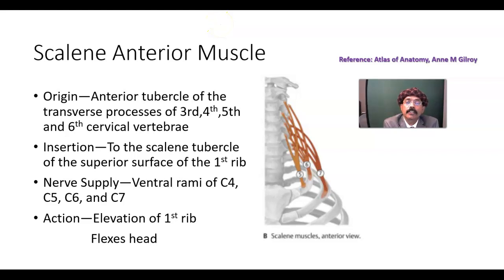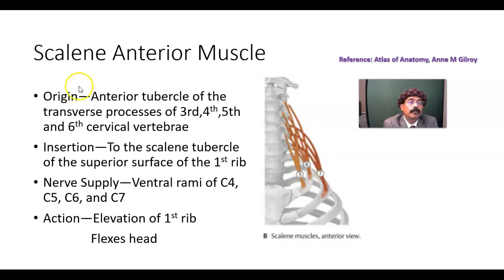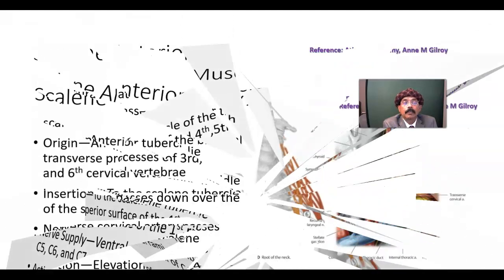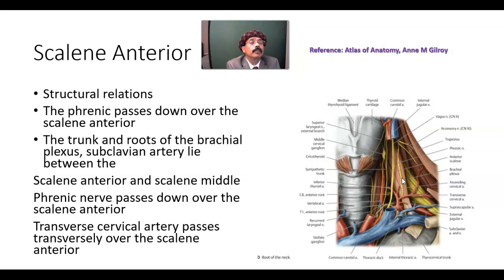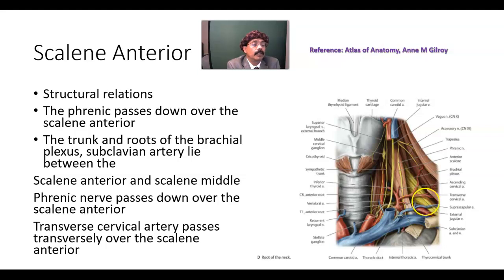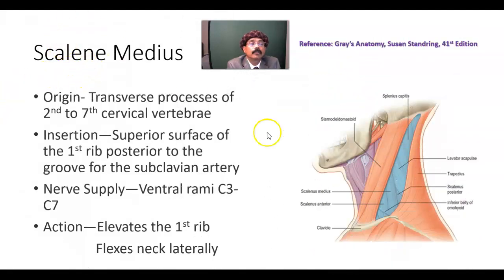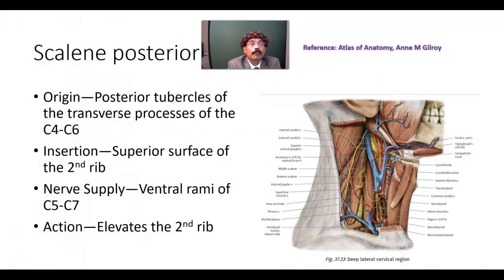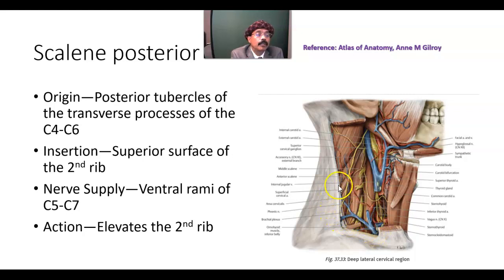Scalene Muscles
Scalene Anterior
Scalene Middle
Scalene Posterior
Anterior Relations
Structures between Scalene Anterior and Scalene Medius
Origin, Insertion, Nerve Supply, and Actions